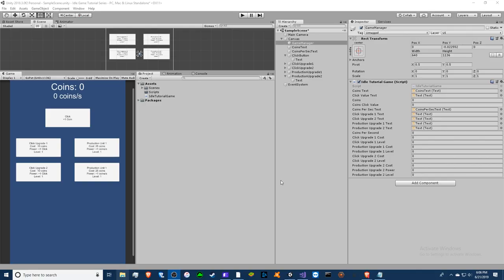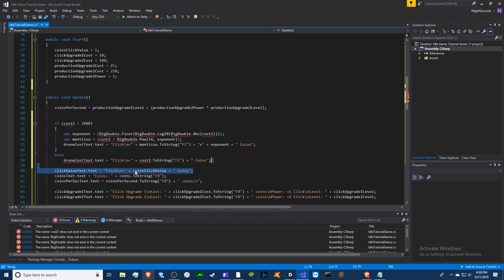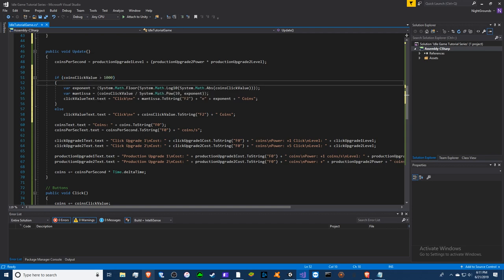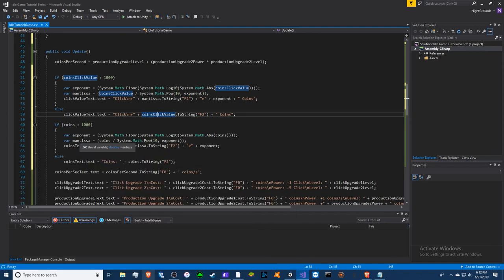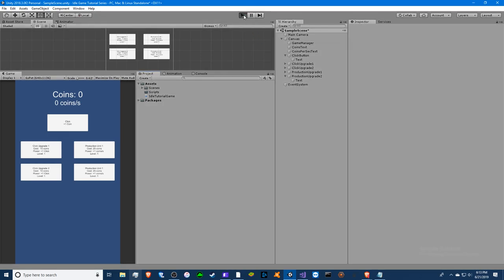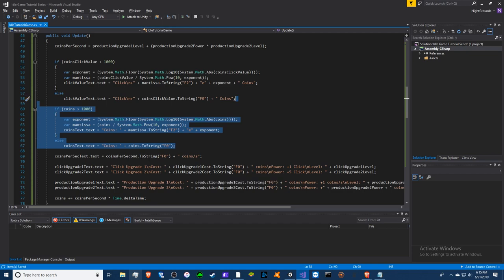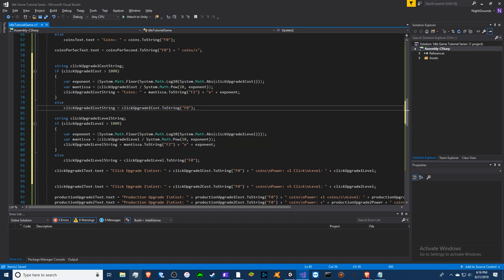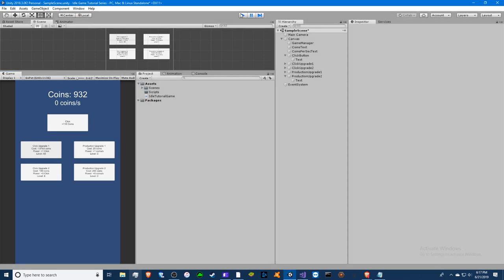SCIENTIFIC NOTATION! - Unity C# Idle Game Tutorial Series (Ep.4) [2020]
Today, I will be showing you how to display numbers in scientific notation looking for the mantissa and exponent of any number or variable! Examples are: 1.39e5, which is 139,000!